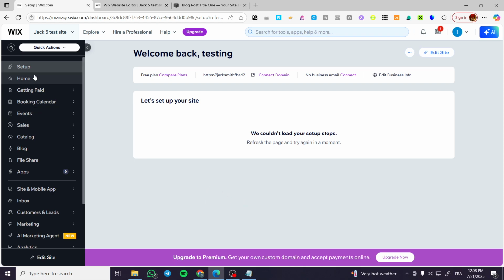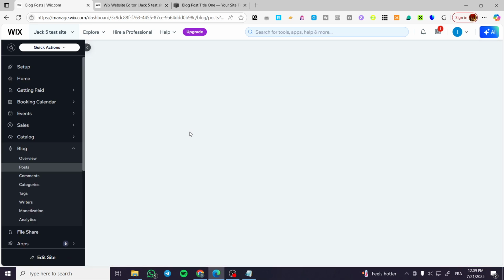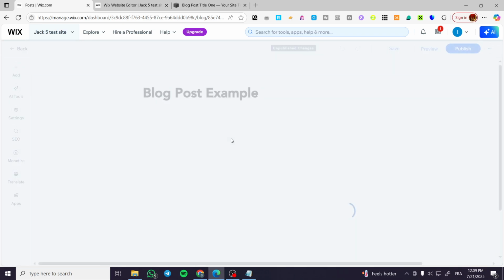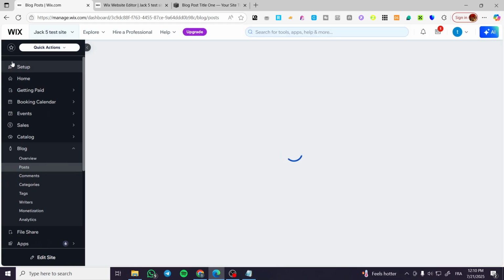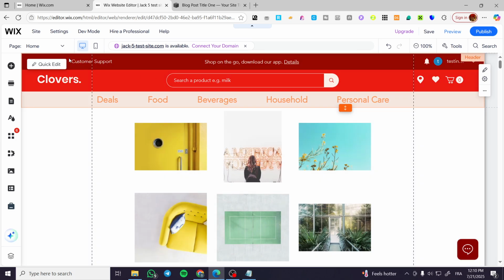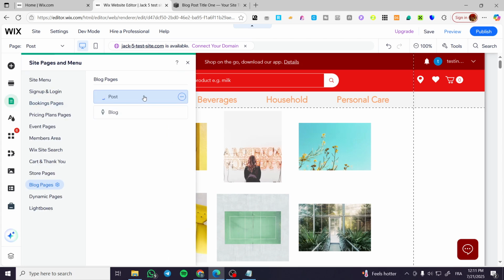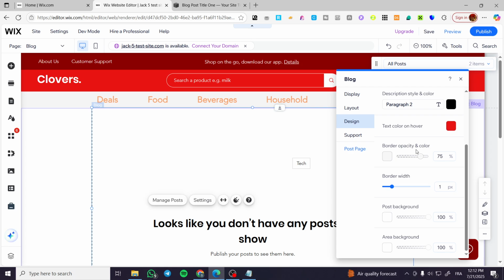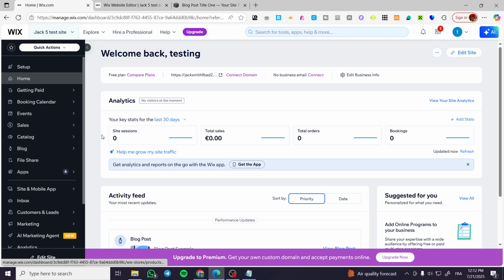How to Edit Hyperlinks Color in Wix Blog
If you are looking for a video about How to Edit Hyperlinks Color in Wix Blog, here it is!